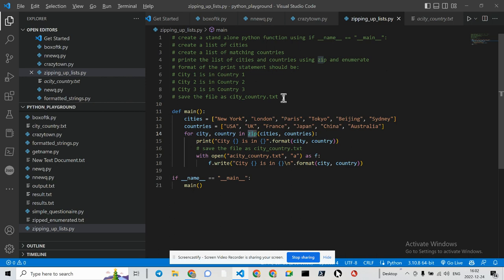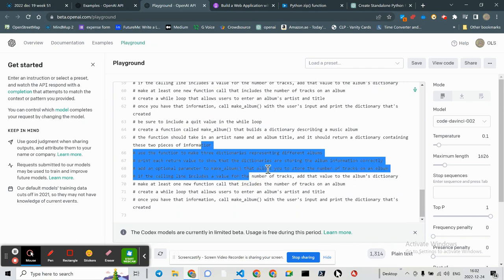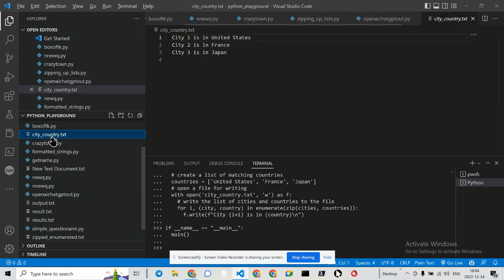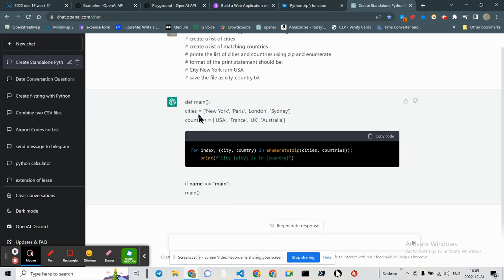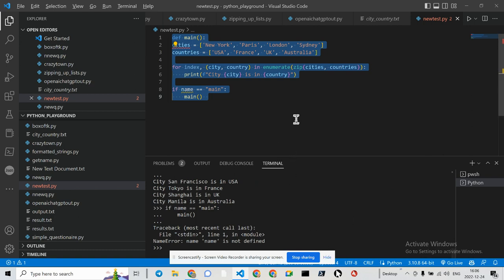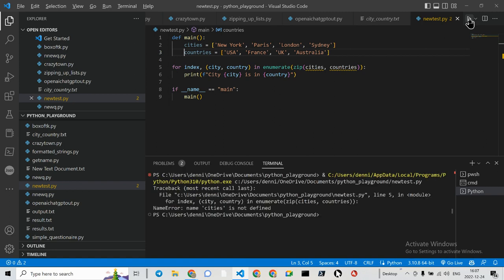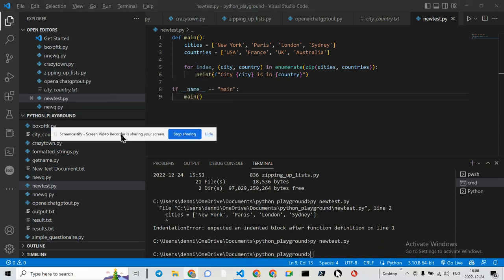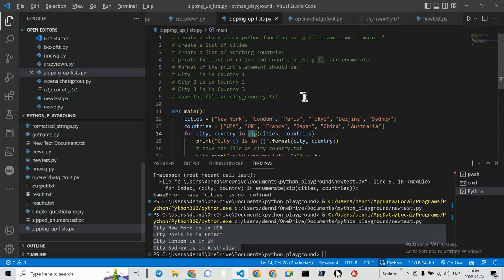quick comparison of github copilot openaichatgpt and openai code-davninci2